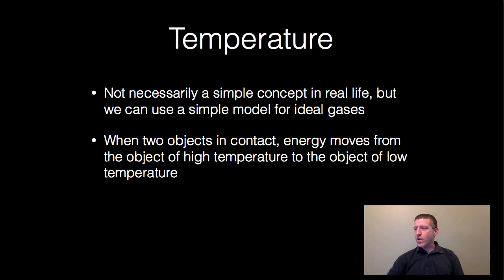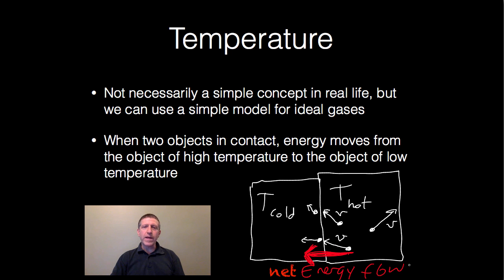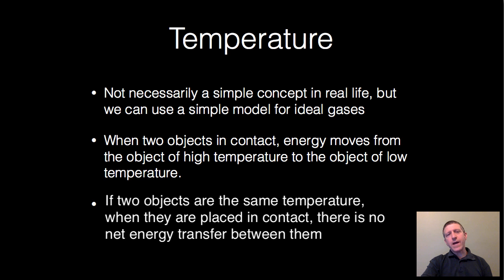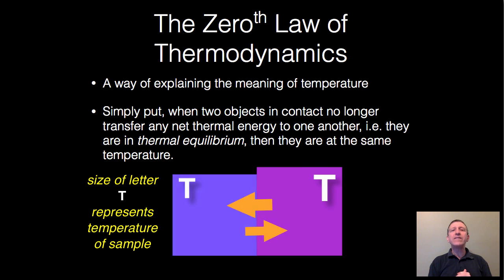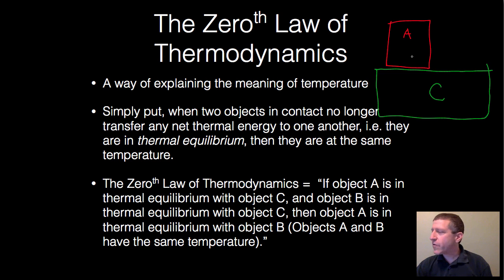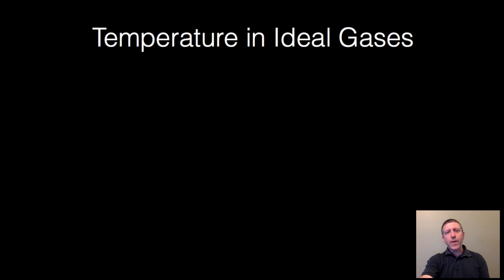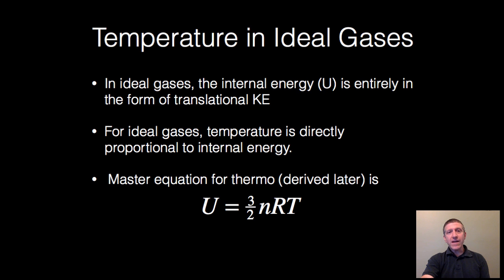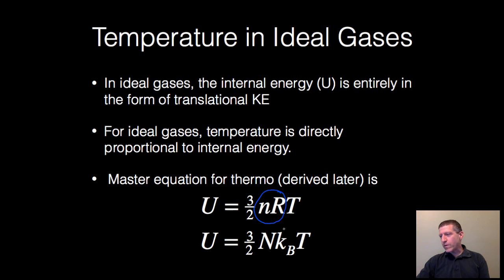24.02 Temperature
Explains the concept of temperature, and how, for ideal gases, temperature  is proportional to internal energy.